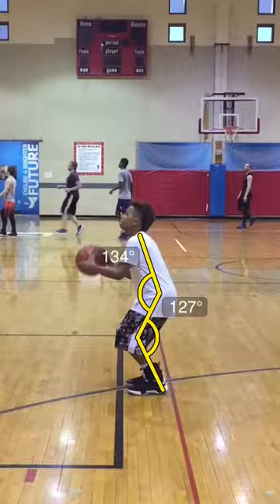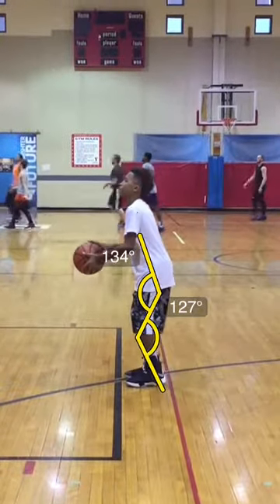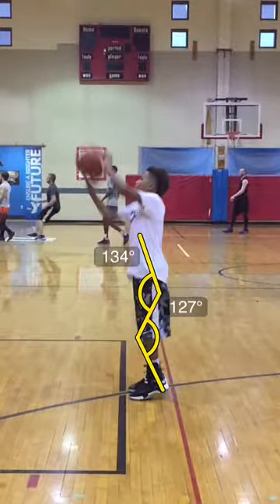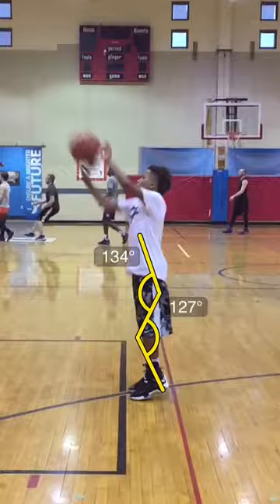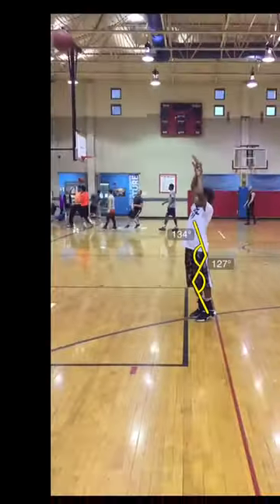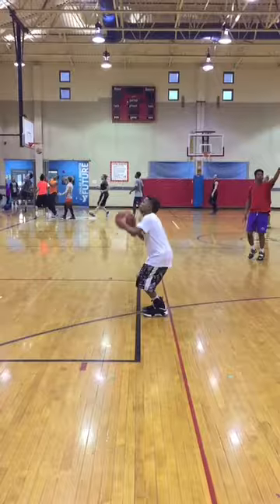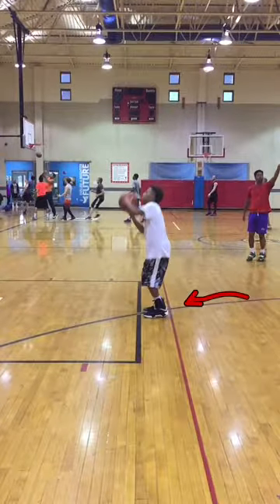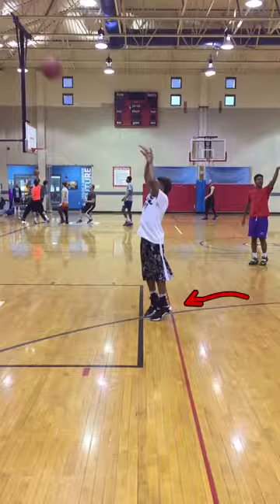Jim III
BenX @ben_exclusive